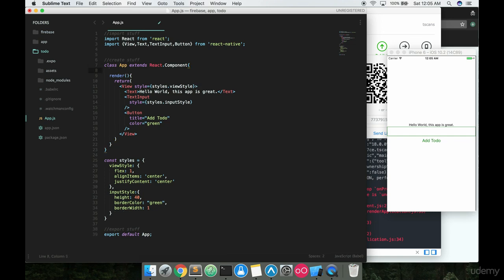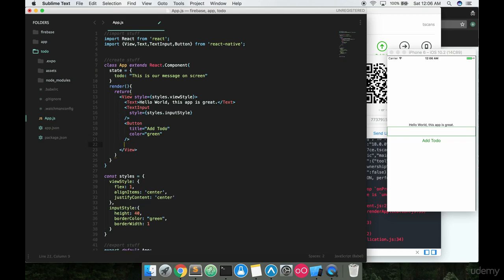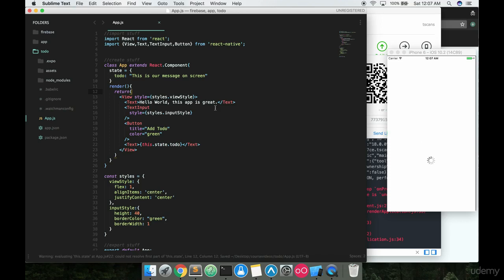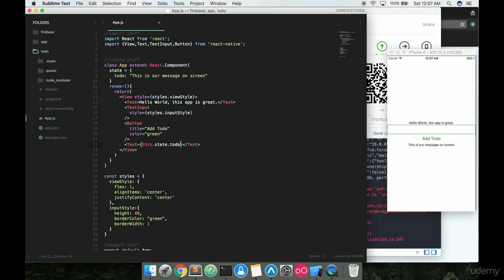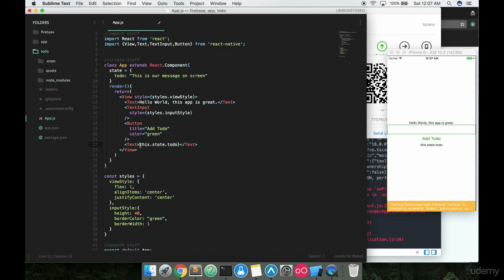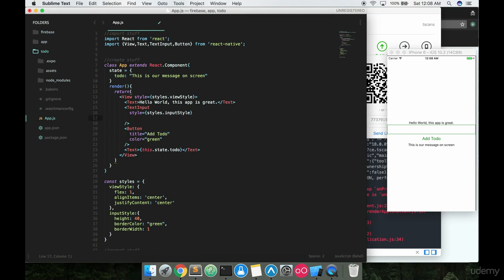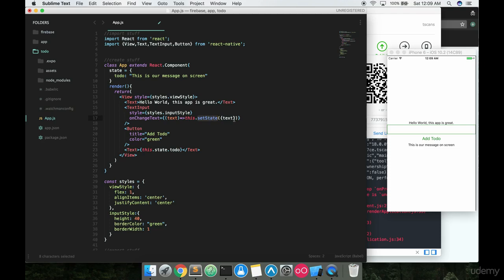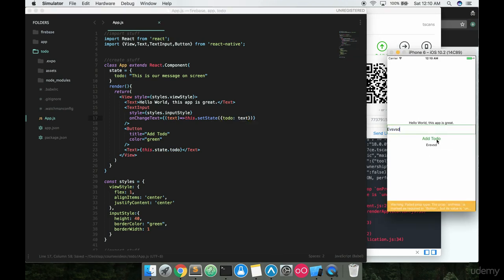[React Native Expo] To Do App - Using the React state